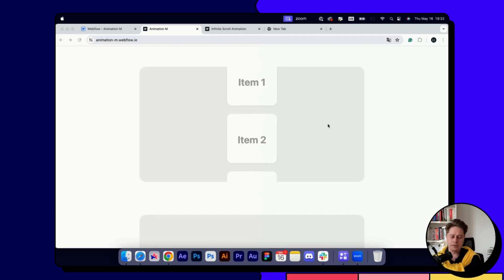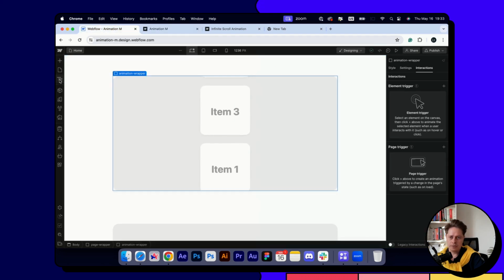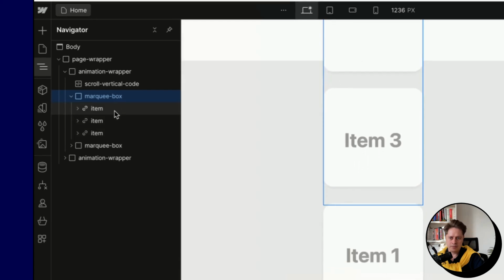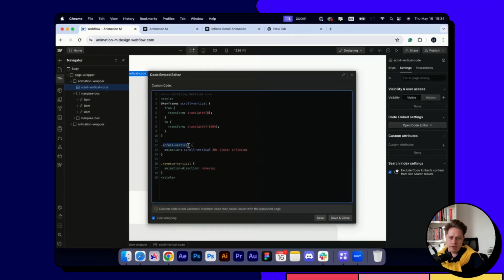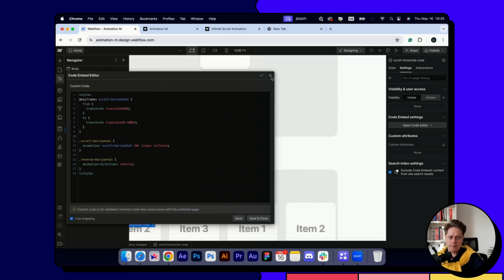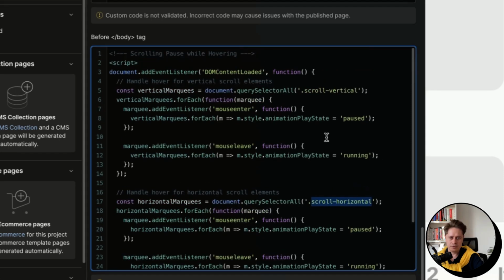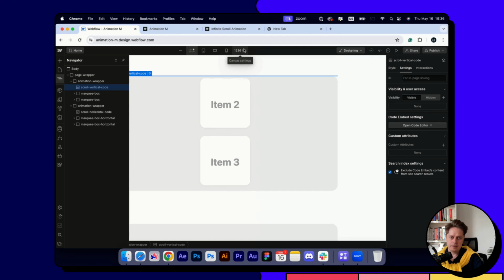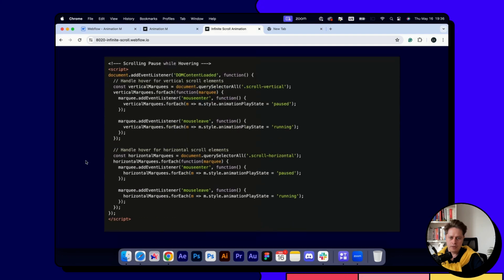How To Create An Infinite Scroll Animation Component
Infinite scroll animations can add a smooth and engaging experience to your website, but if not optimized correctly, they can lead to poor performance and frustrated users!

Join Alex as he shows us a Webflow hack to create a seamless infinite - and interactive- scroll animation component. Whether you're showcasing your portfolio, team, blog posts, or images, this trick can help you keep users engaged in your website content without the need for constant clicking.